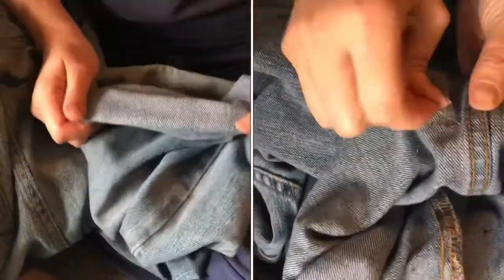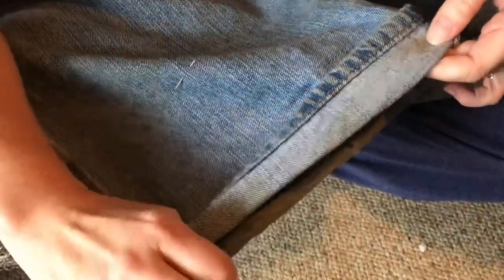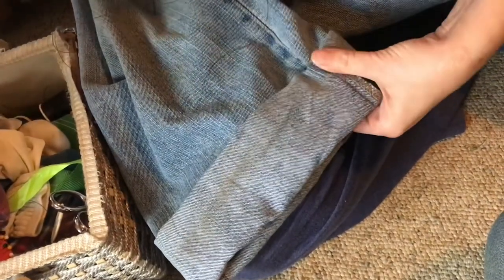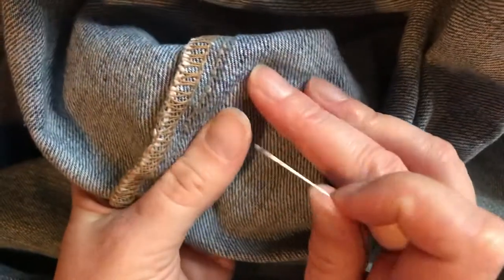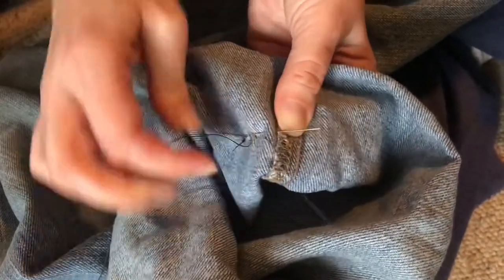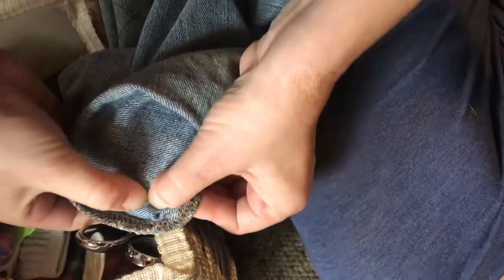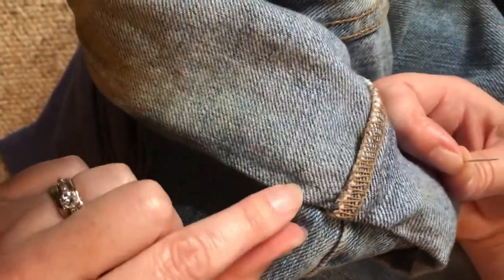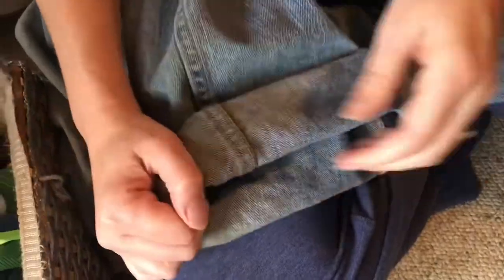how to CUFF the bottom of your “jeans” (invisible stitch) cropped, rolled up